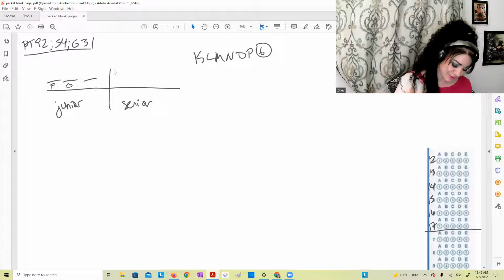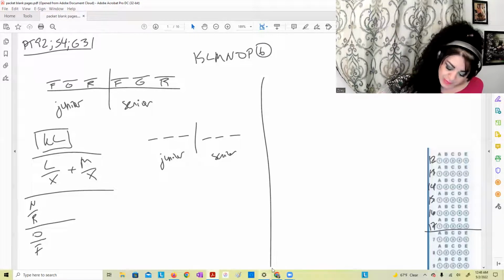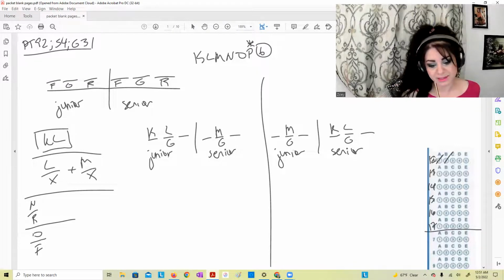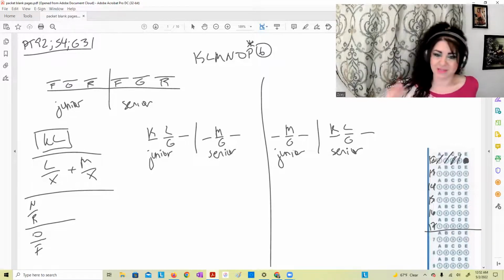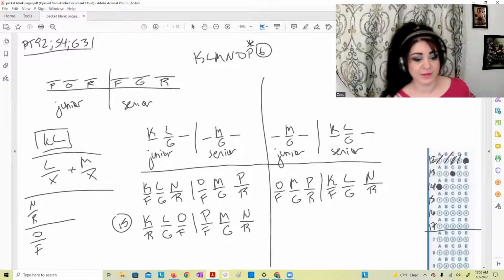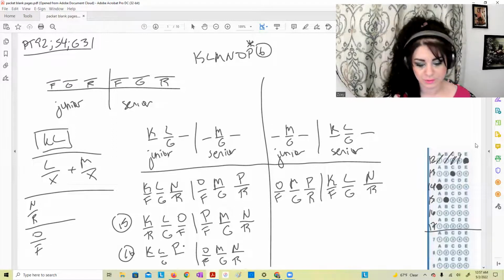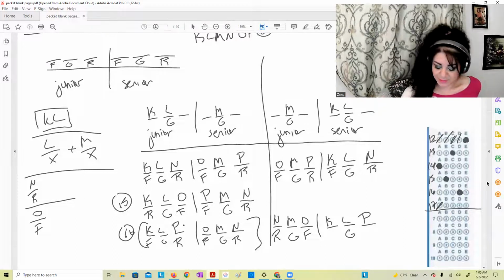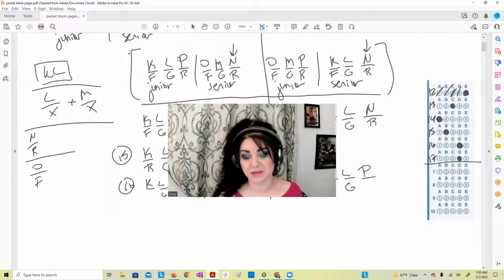LSAT prep test 92 section 4 game 3 teachers schools languages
watch me diagram and solve!
Follow me to stay informed about upcoming events, classes, and sales!